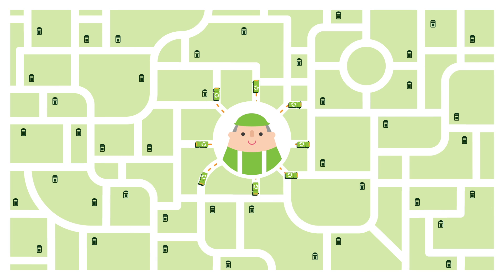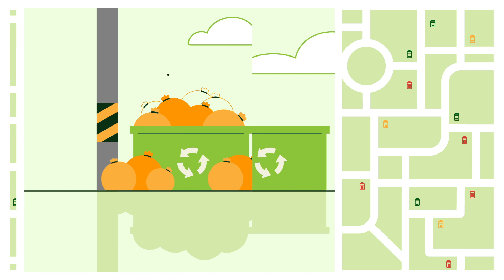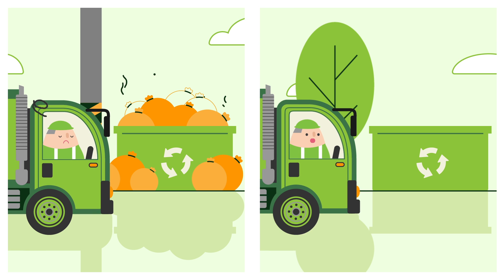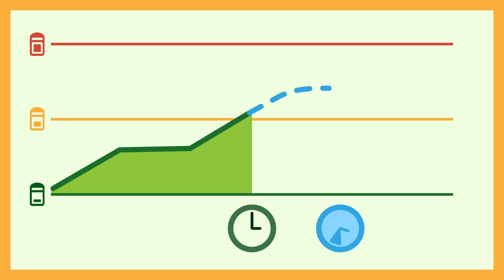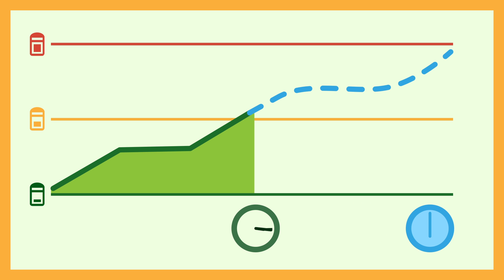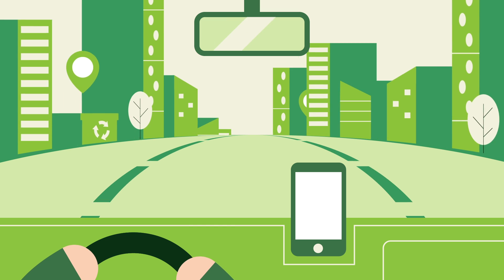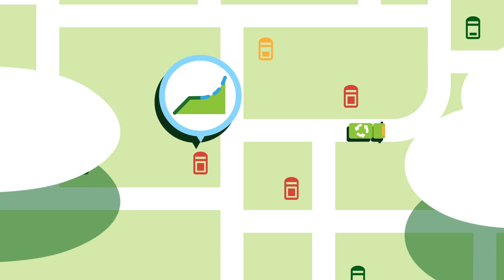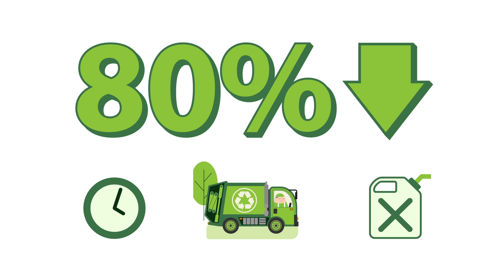Ecube Labs - Smart Waste Management Solution 2017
Ecube Labs is a provider of smart waste management solutions that utilize IoT technologies. Our integrated line of products include solar-powered waste compacting bins (CleanCUBE), ultrasonic fill-level sensors (CleanCAP) that can be fitted to any type of container, and a data and predictive analytic SaaS platform (CleanCityNetworks, CCN).

Ecube Labs helps cities and waste collection organizations reduce operational costs by eliminating unnecessary pick-ups, providing dynamic collection routes and schedules for a complete optimization of the collection operations. Our solutions also improve public cleanliness by reducing the impact of overflowing bins.

Read more about our IoT based smart waste management solution